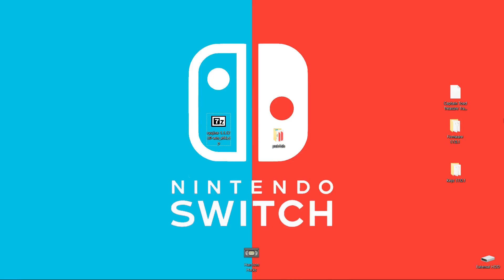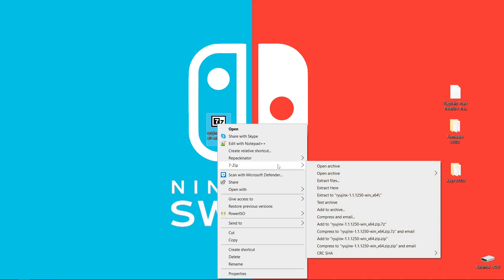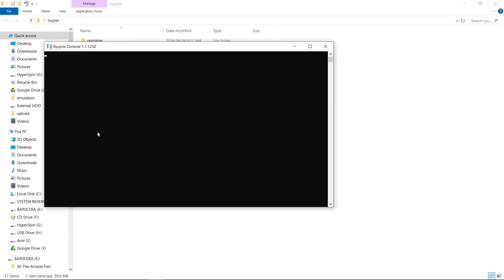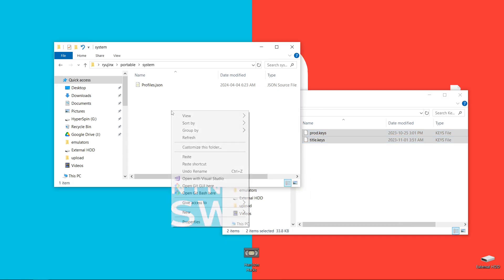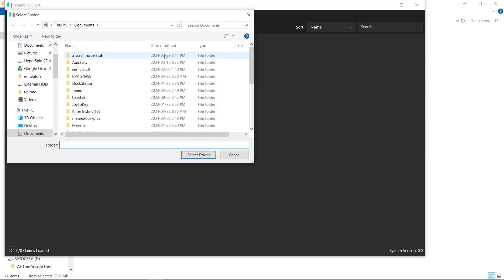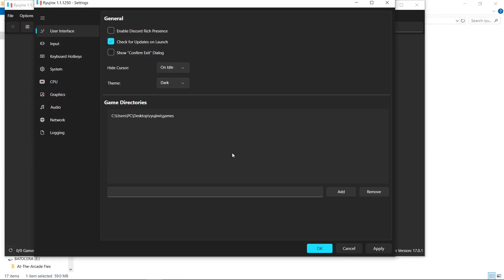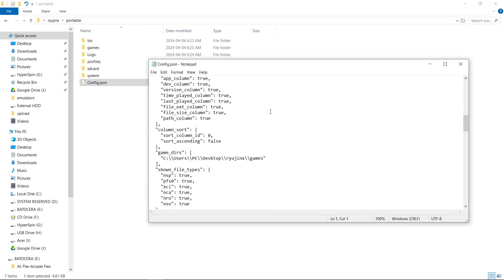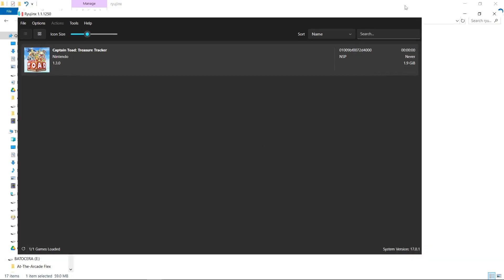Easy Ryujinx Setup + Portable Guide 2024 - Windows